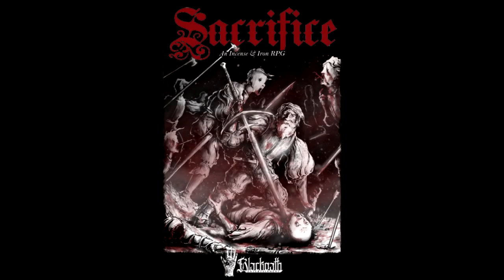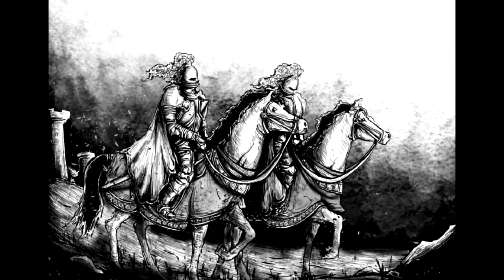Sacrifice - An Incense & Iron RPG review pt6: Rules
A Berserk inspired roleplaying game, where you were branded to be sacrificed, yet you have escaped the ritual. Now you need to fight Christianity and the horrors of the middle ages, using nothing but your sword and wits!
- Glass
GameDev Market SFX were also used.